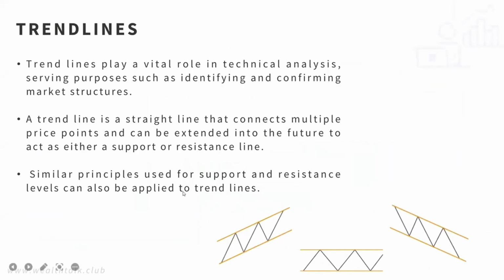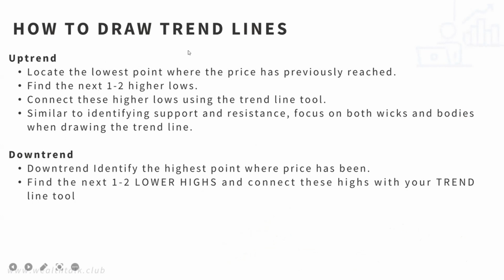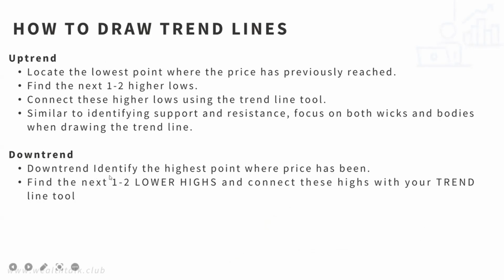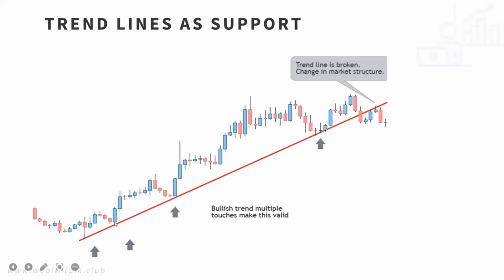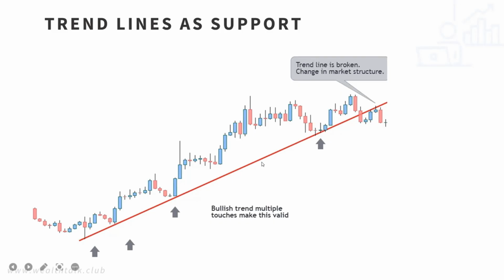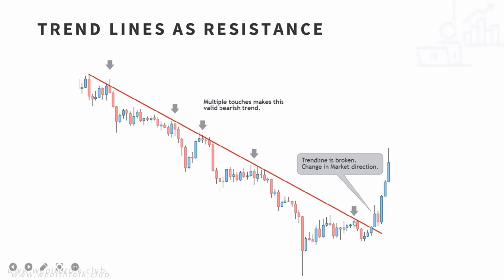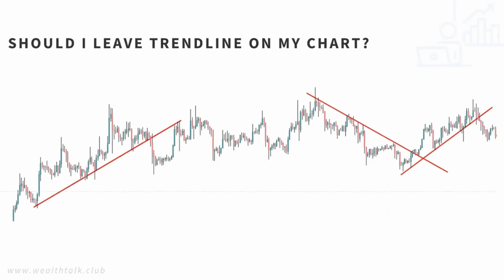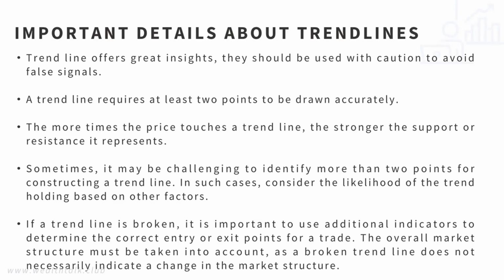Zero to Trader | Part 14 - Trendlines: How to Draw & Use Them Effectively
Master the art of drawing Trendlines in trading. In this part, I’ll show you how to use trendlines to spot breakouts, understand price direction and catch profitable moves.

⚠️ Most beginners draw trendlines wrong, learn how professionals do it!